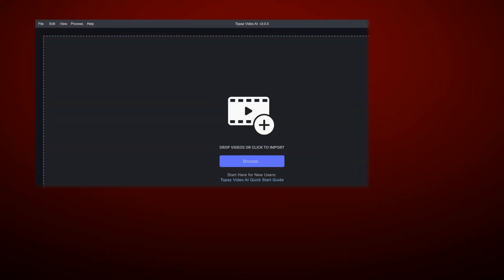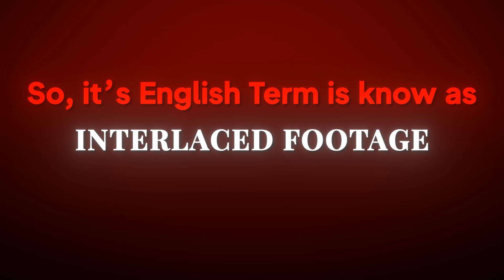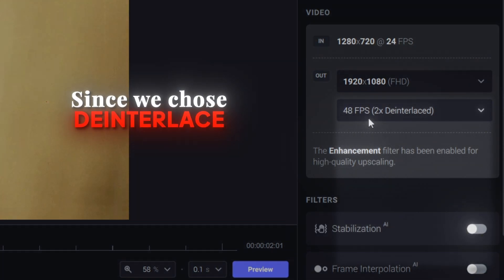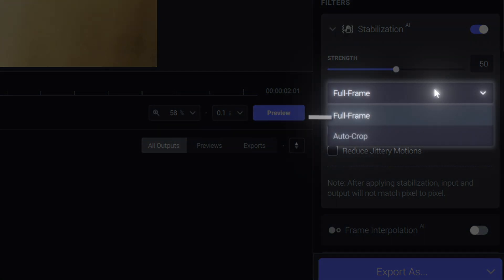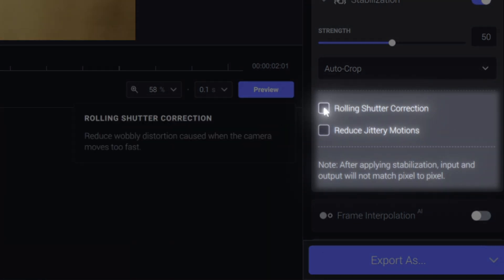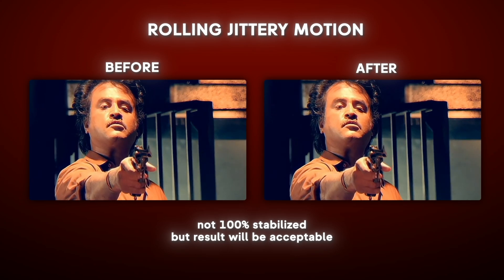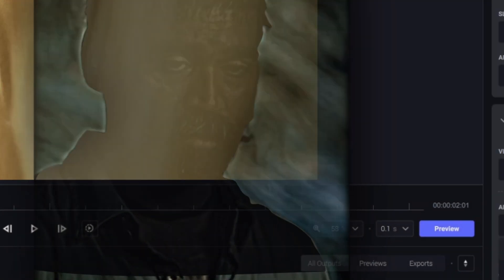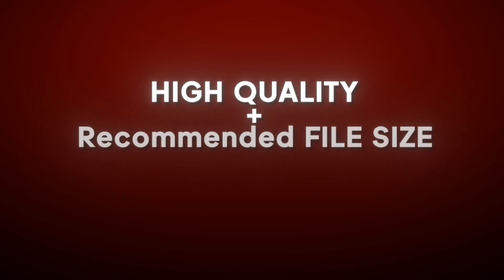TOPAZ Video AI Software - Explained in Detail | PART - 1 | Dala aep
Just don't get fooled hereafter 😎

📚 Any doubts on After Effects?

📦 Want Tamil movie 4K quality scenepacks? Join my server to claim it for free